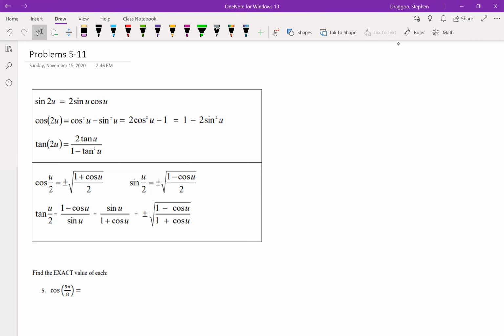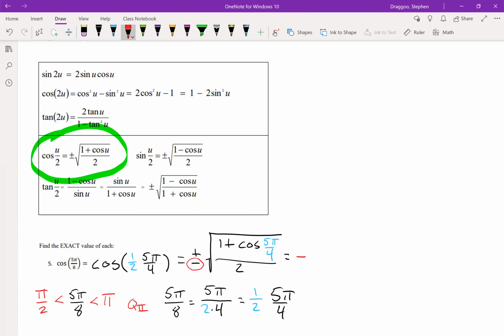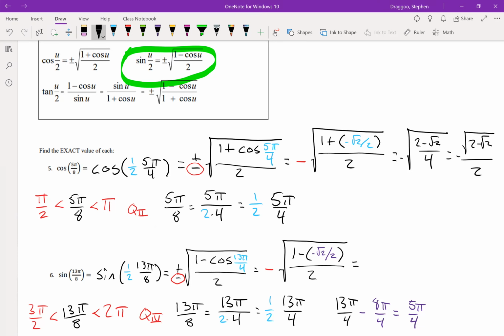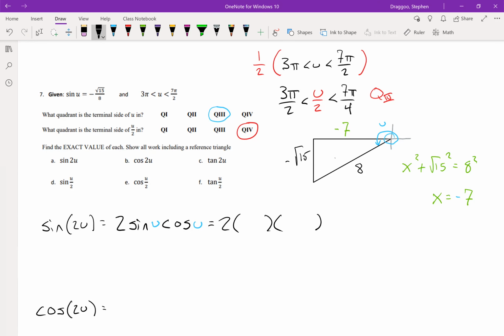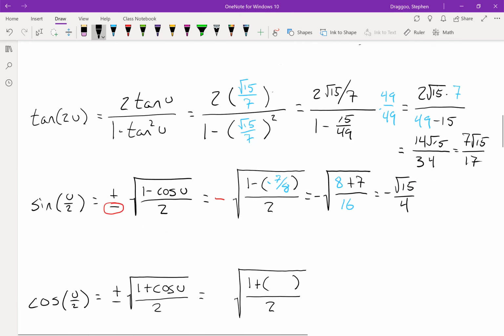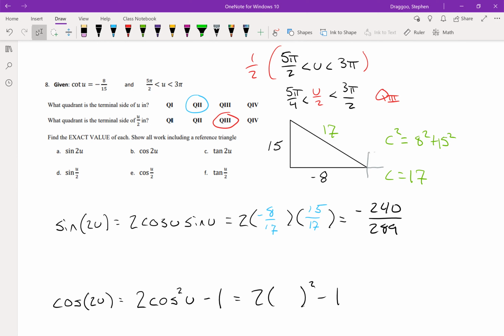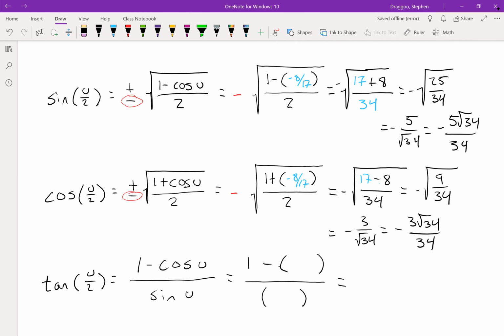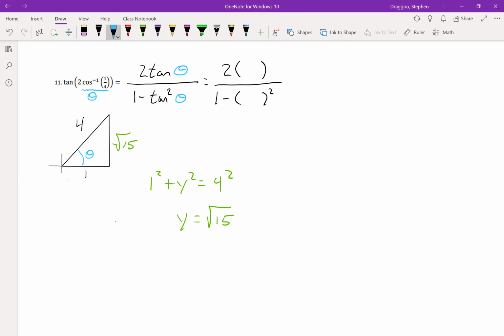Worksheet 12.2 Double and Half Angle